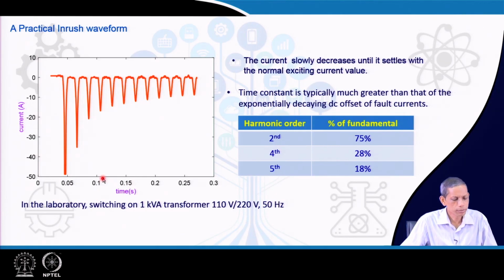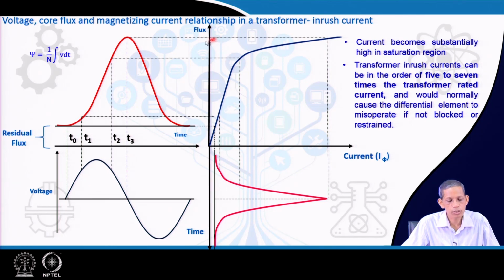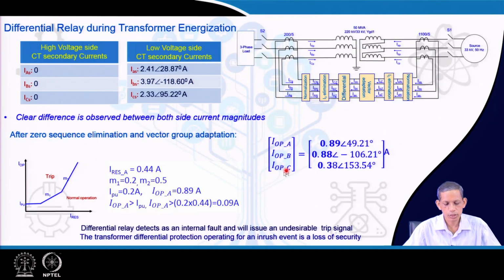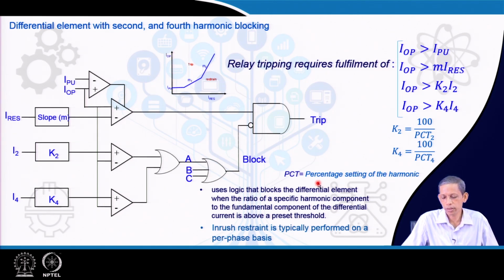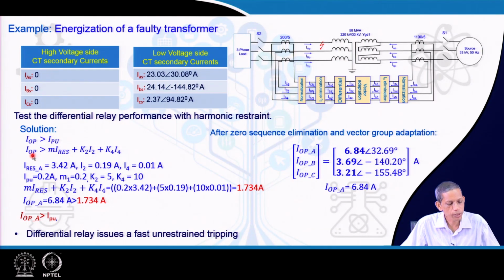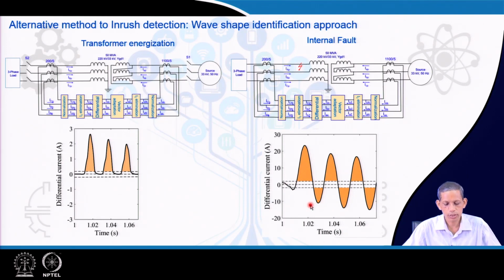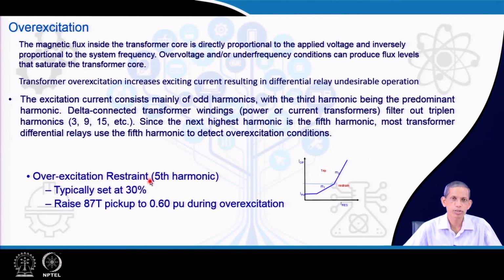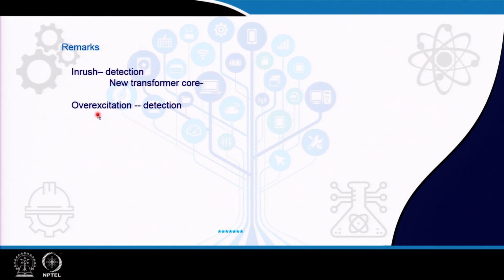Lecture 40 : Inrush Detection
Concepts Covered :
Inrush Currents
Detection Methods